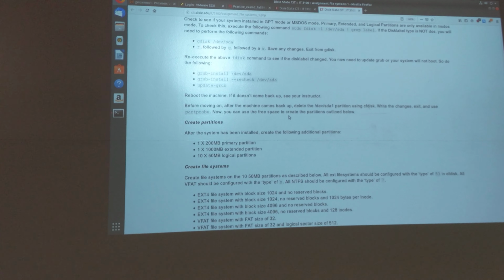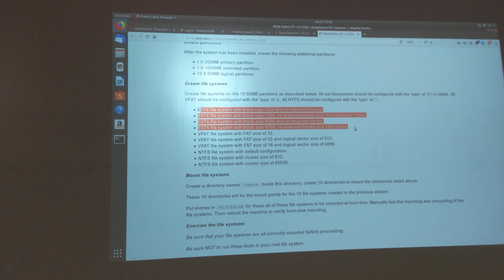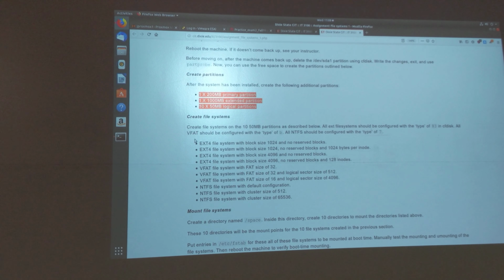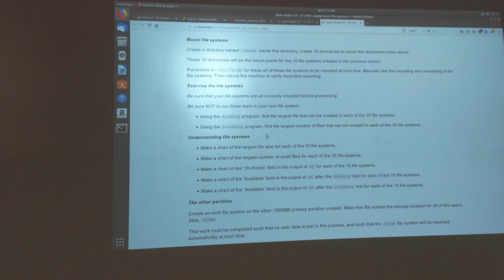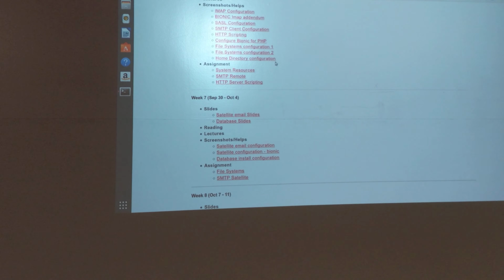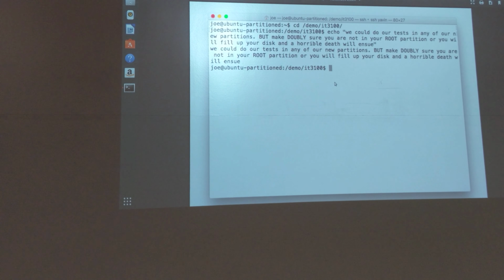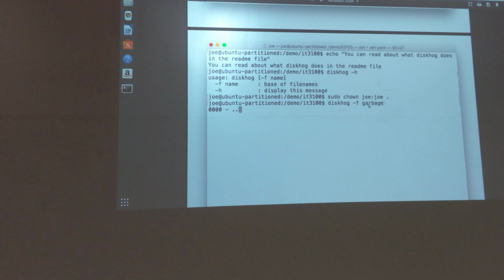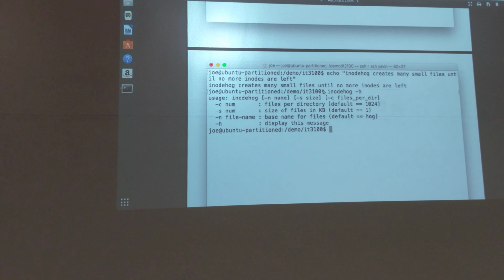IT-3100 10-2-19 Part 1